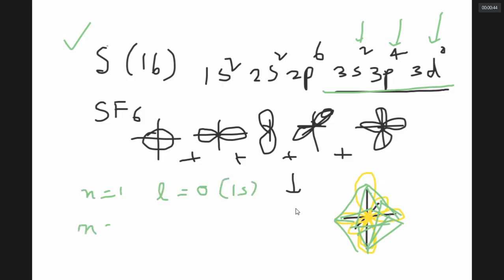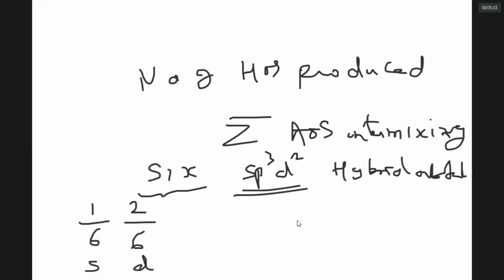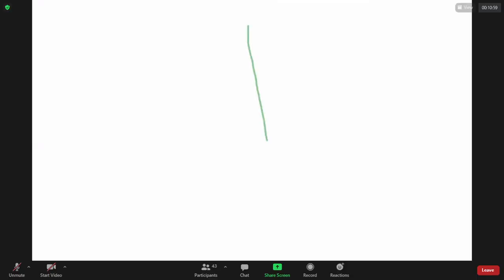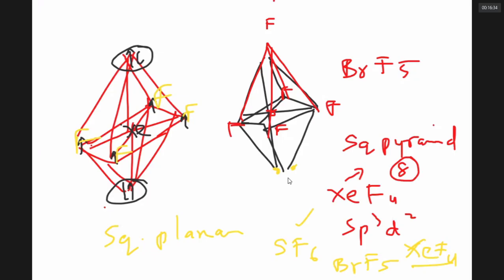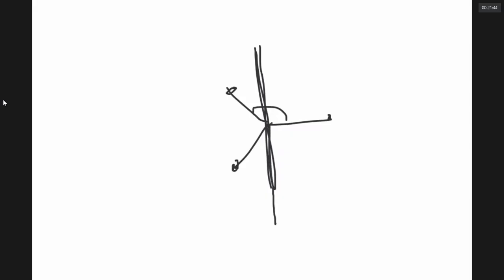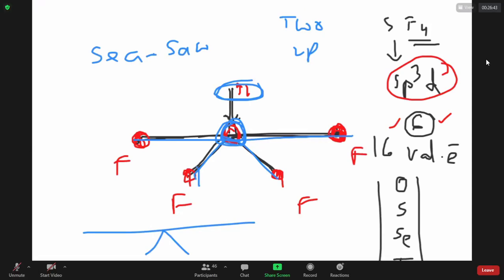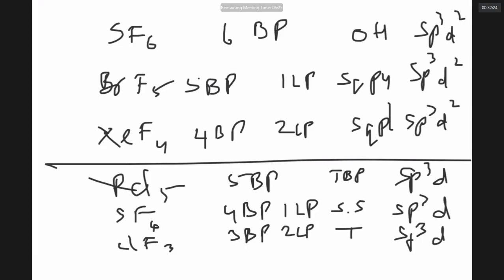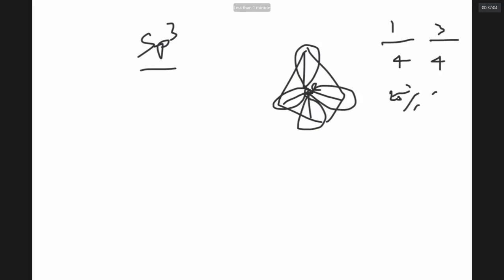Org Chem 2021 01 05